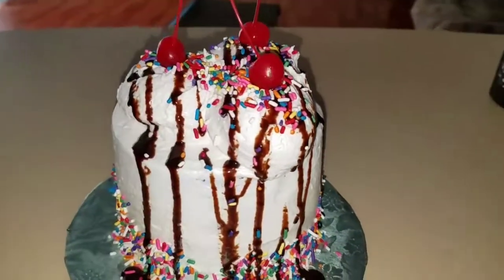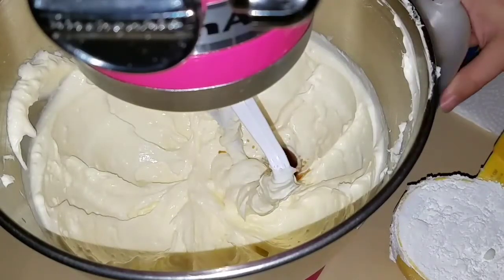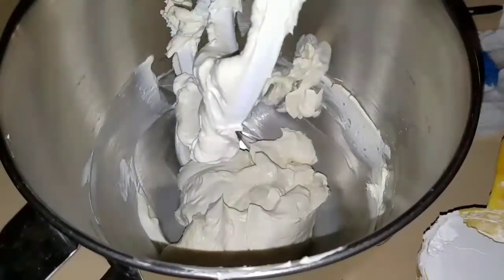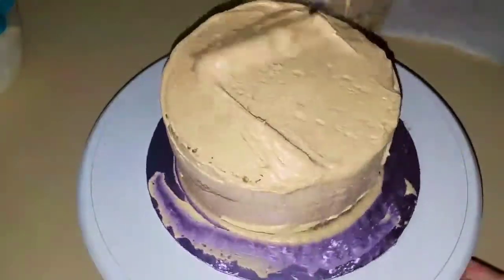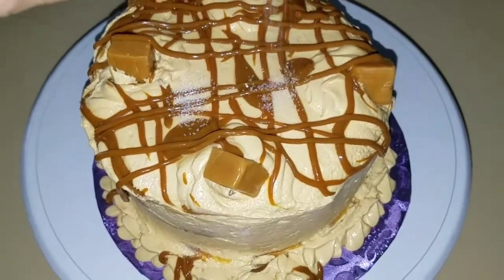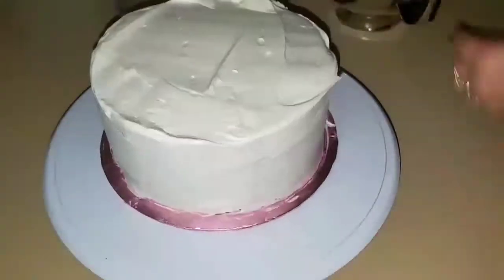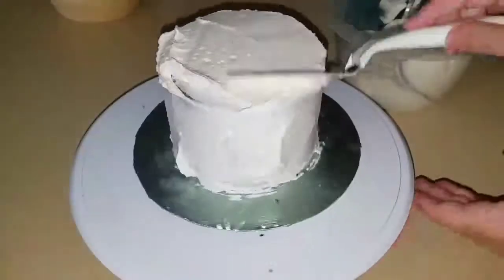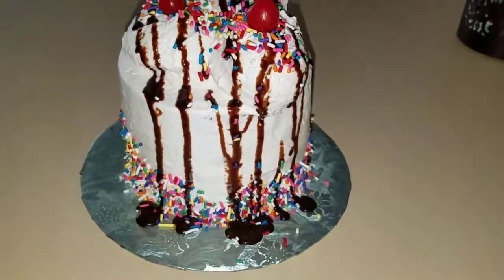3 DIY Cakes | Caramel | Sundae | Red Velvet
Today is my Birthday so I made 3 fun and easy DIY cakes. Vanilla cake with caramel buttercream, chocolate cake made into a sundae, and a red velvet cake with cream cheese frosting.